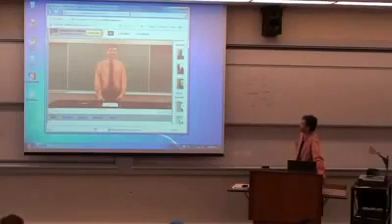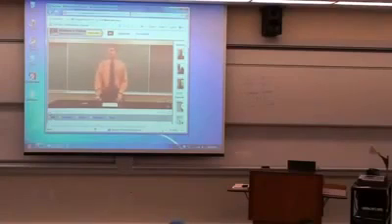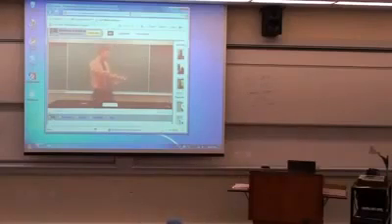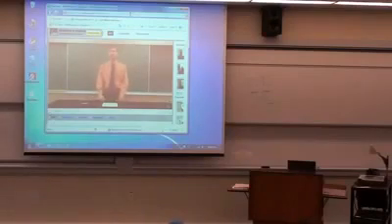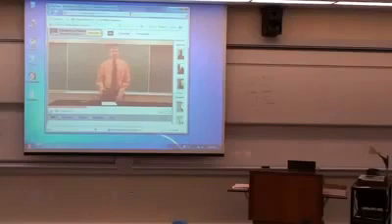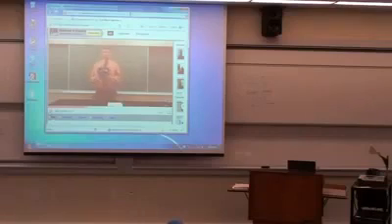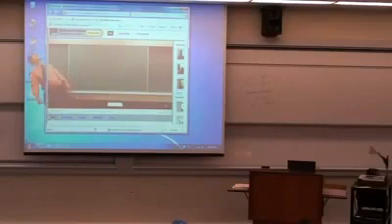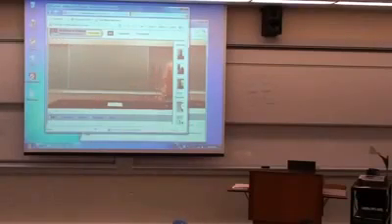Awesome desktop trick 2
pastimers